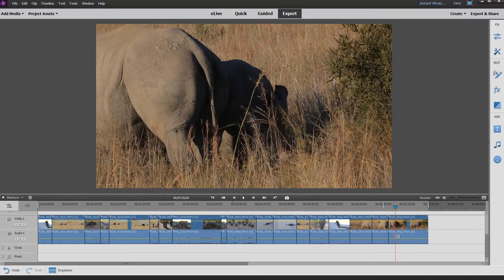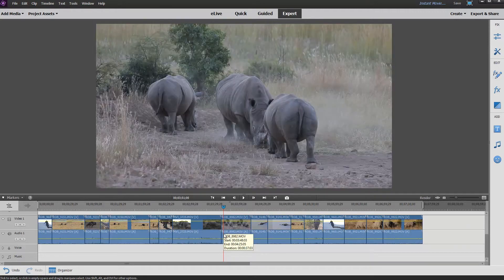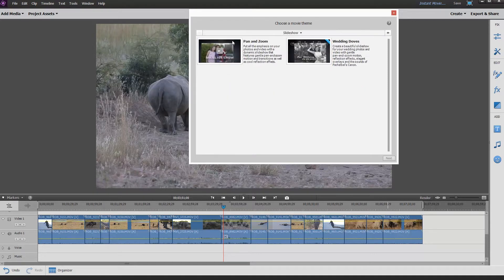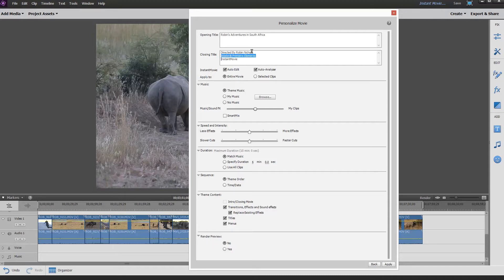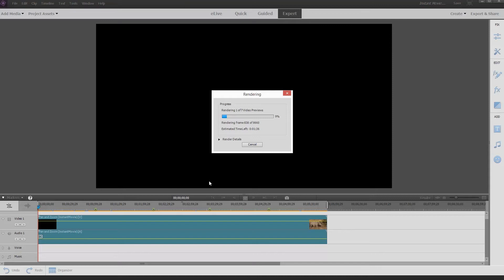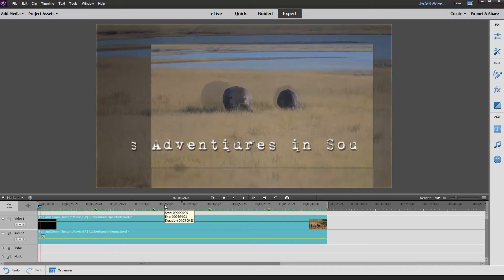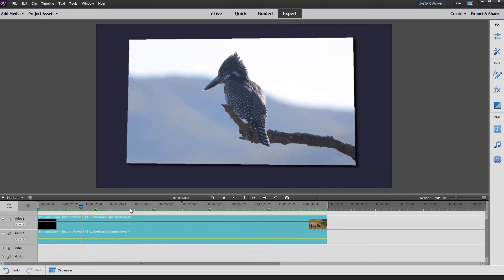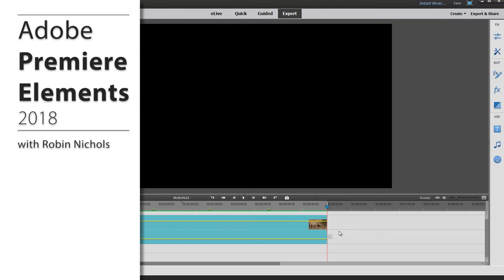Creating an Instant Video using Premiere Elements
I'm a cynic when it comes to 'instant' fixes, especially when it involves editing software, but I have to admit this instant movie feature from Adobe Premiere Elements 2018 really does an excellent job!